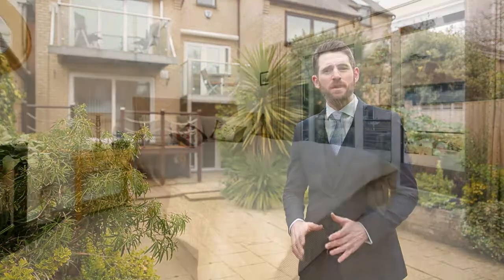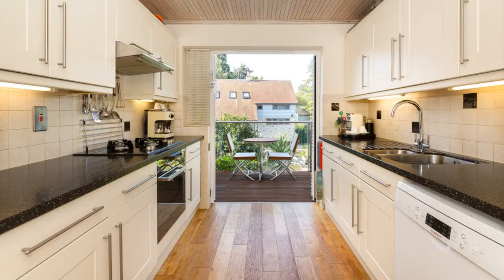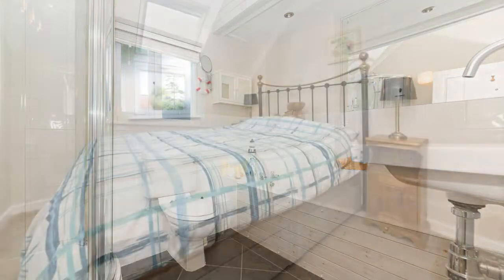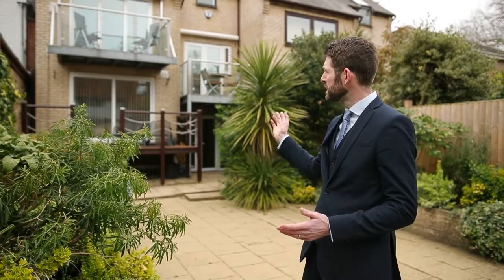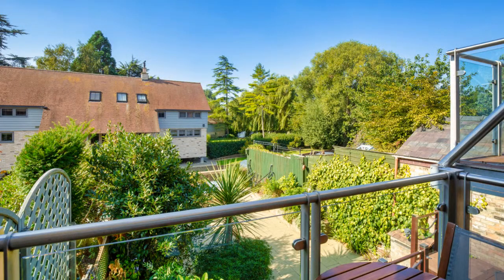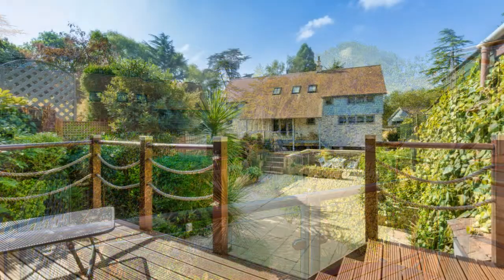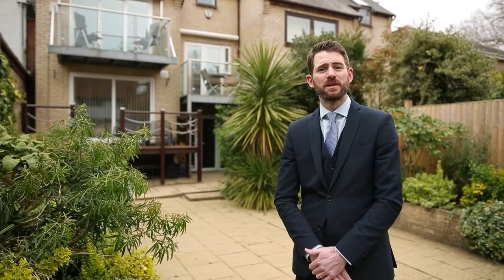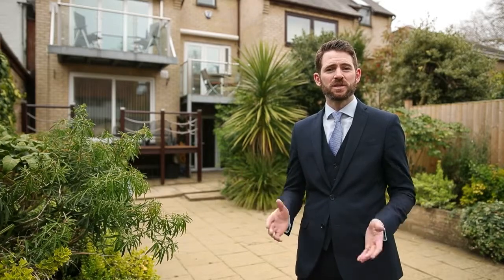Boathouse, Wellington Street, St Ives, Cambridgeshire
A rare opportunity to acquire this modern stunning four bedroom townhouse within St Ives town centre with river frontage and private mooring. This superb riverside home offers a feel of the Mediterranean with its south facing garden, double glazed balcony's and timber decked seating area. The property also offers off road parking and is a short walk from extensive amenities of the town centre and close to the guided busway to Cambridge. This is more than just a home, this is a lifestyle choice!